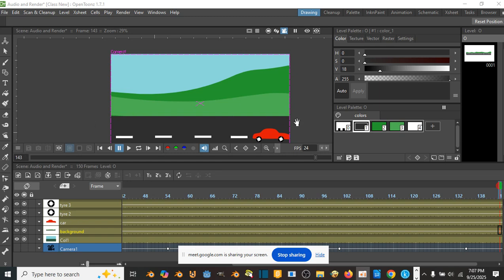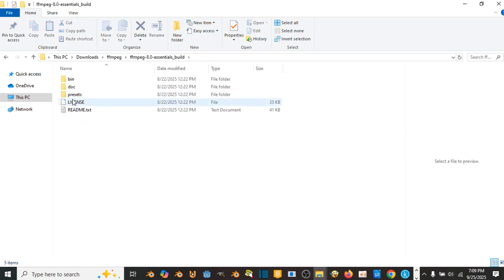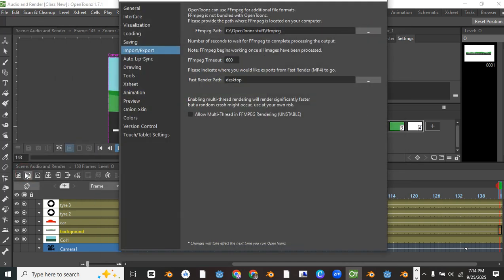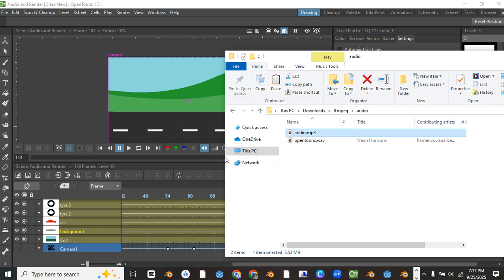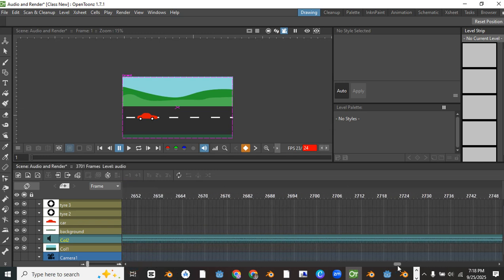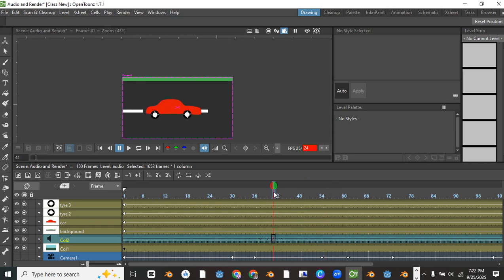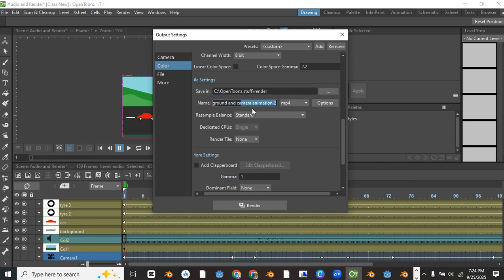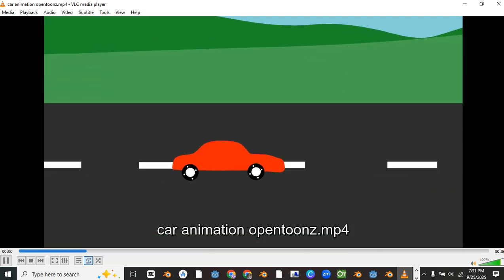Adding Audio and Rendering Animations in Opentoonz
Opentoonz is a free 2d animation software.
In this video we talk about how to add auido to our scene and how to  setup  opentoonz to render your animations to mp4 format.